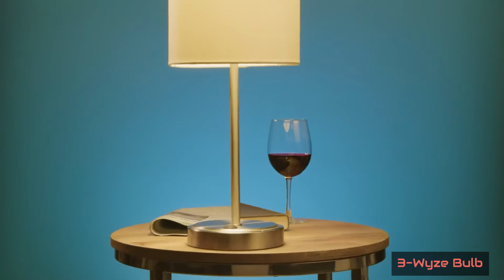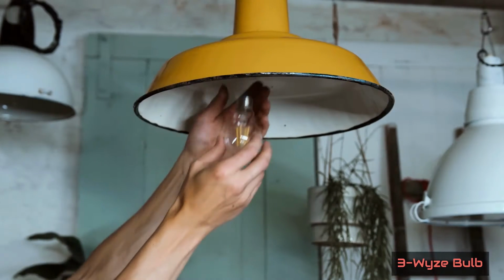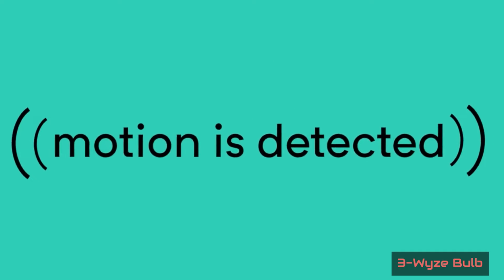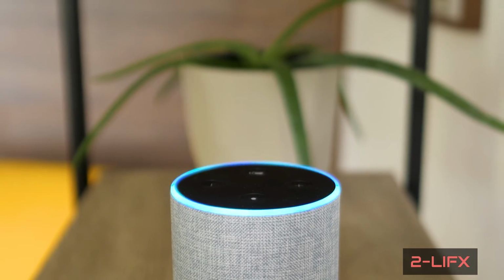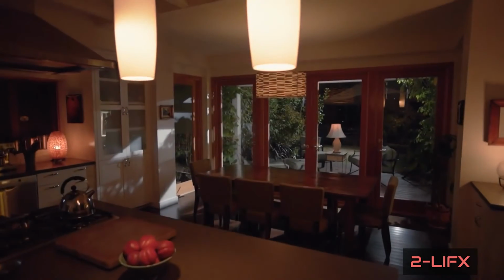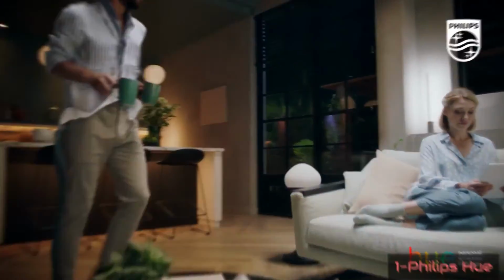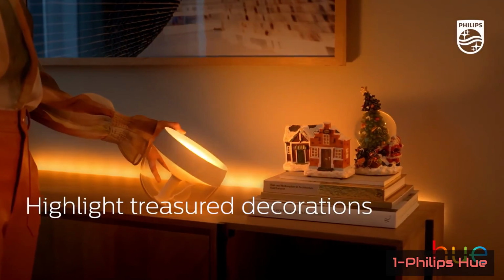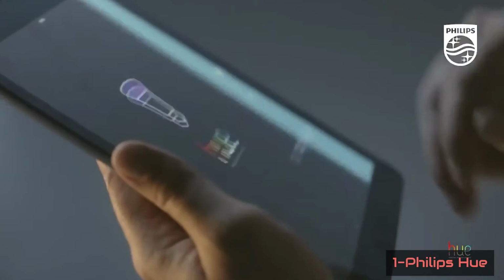Best Smart Light Bulbs 2021💡Top 3 Smart Light Bulbs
➜ Links to the Best Smart Light Bulbs of 2021
►US Links◄
👉 3- Wyze Bulb
👉 2- LIFX Bulb
👉 1- Philips Hue
►UK Links◄
👉 3- (Alternative)
👉 2- LIFX Bulb
👉 1- Philips Hue
►CA Links◄
👉 3- Wyze Bulb
👉 2- LIFX Bulb
👉 1- Philips Hue
 ►GER & EU Links◄
👉 3- (Alternative)
👉 2- LIFX Bulb
👉 1- Philips Hue
 The best smart light bulbs offer a degree of control and interactivity you just can't get with traditional bulbs.
with the top 3 smart light bulbs you have features like scheduled timers and remote control options for your smart light bulb.
the best smart bulb are also more convenient; it's easier to tap on a smartphone screen than to get up and trudge over to a wall switch to turn on and off your smart bulbs.
Aside from keeping you out of the dark , most of the smart led light bulbs listed here can be scheduled or controlled remotely, which is great if you want to save on energy costs or often forget to turn off your smart led bulb before leaving the house.
so in smart bulb review you will find the best smart bulbs on amazon and the best smart bulb to buy.
so if you're asking yourself where can i buy smart light bulbs, look no further we heave the best smart bulb to buy in this smart light review, and even if you are lookinf for the cheap smart light bulbs to buy we have the best smart home light bulbs.
 so if you are looking for the best Smart Light Bulbs of 2021 , especially the 10bestones or The 5 Best, we've got you covered, and it does not matter HowMuchTech you are looking for this is your Top 10 Zone of choice where you can find the BEST REVIEWS and YouFact Tech, we are your first choice Consumer Buddy for your Top 5 Picks, and remember LOOKING FOR SOMETHING is your best bet to find the Top Tech Now.
Parts of the footage contained in this video is not original content produced by LOOKINGFORSOMETHING.The footage used was gathered from several sources like stock footage , manufactures, fellow creators and various other sources.